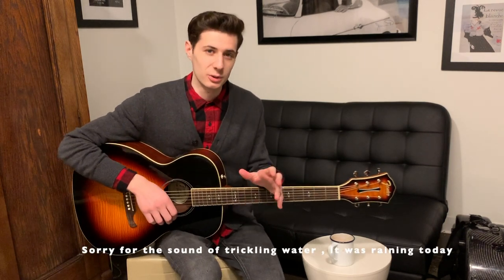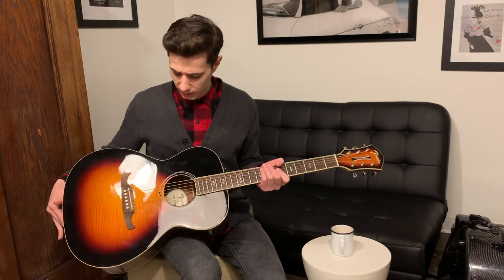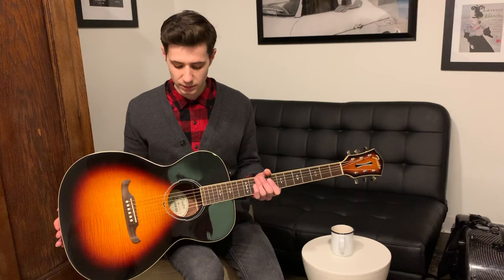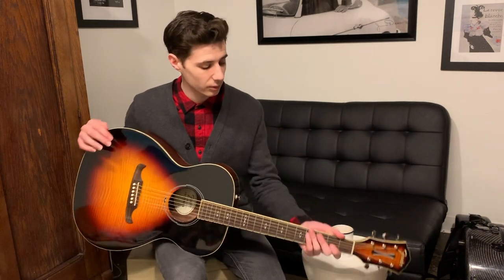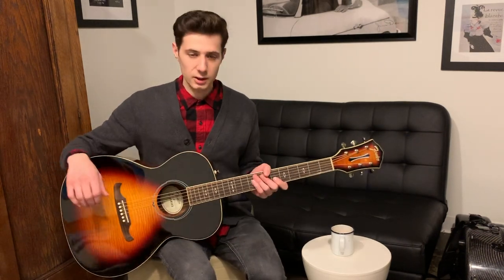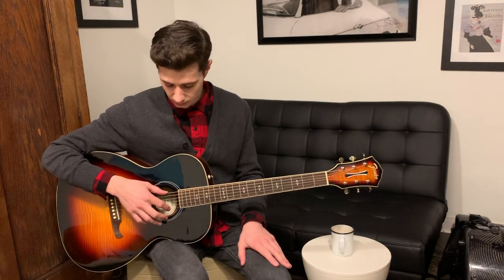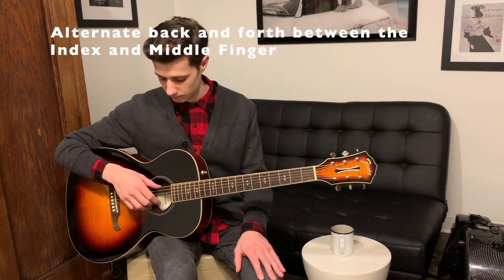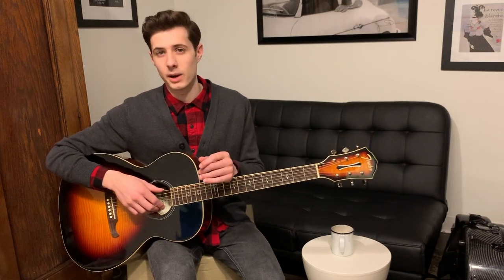Guitar Lessons With Alec Part 1: Introduction to Guitar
This four part video is for those who have never played guitar before and would like to start and covers:

1-Anatomy of the Guitar
2-Holding the Guitar
3-Plucking a String
4-Walking the Fingers